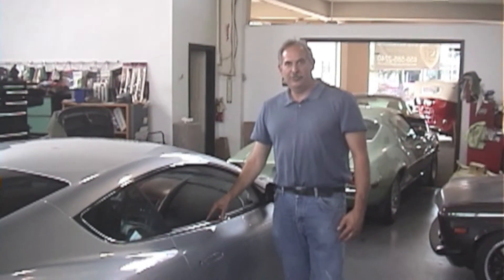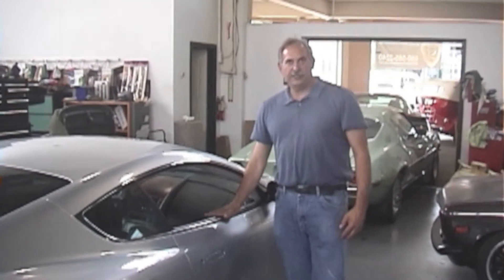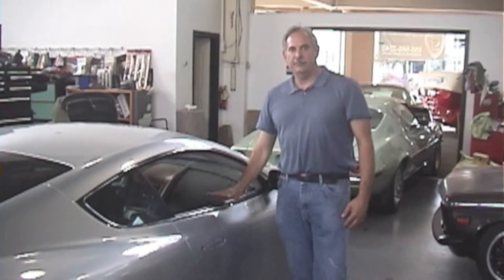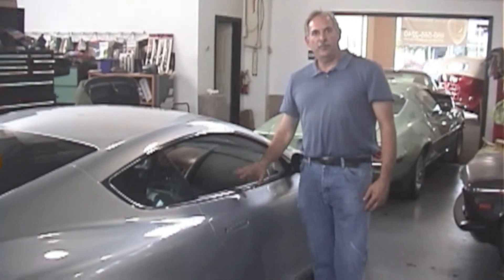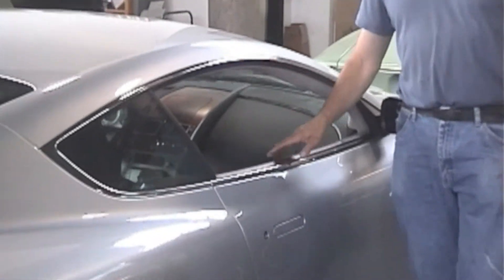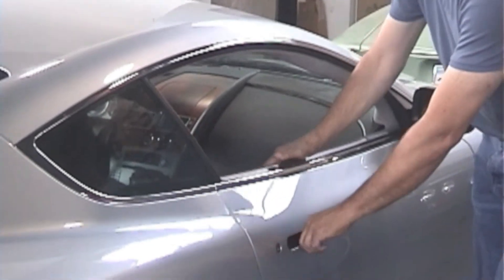Auto Dash Repair Aston Martin - Cooks Upholstery Redwood City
At Cooks, automotive upholstery and restoration is the science of solving difficult problems with expert craftsmanship. Competitive pricing and on-time scheduling follow. Lifelong relationships with our clients are the result. For over 30 years our team at Cooks Upholstery & Classic Restoration has been exceeding clients expectations.